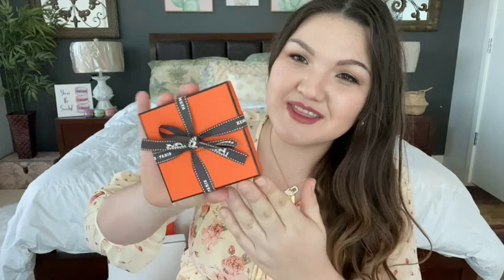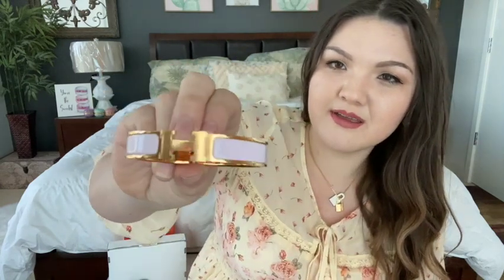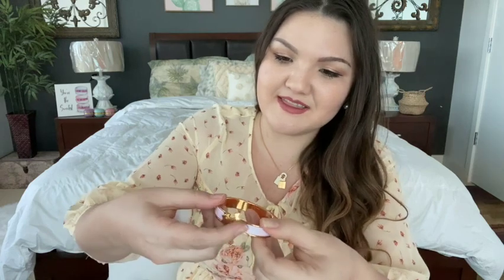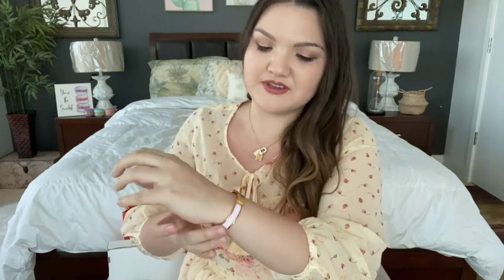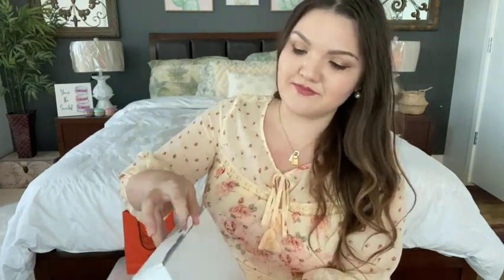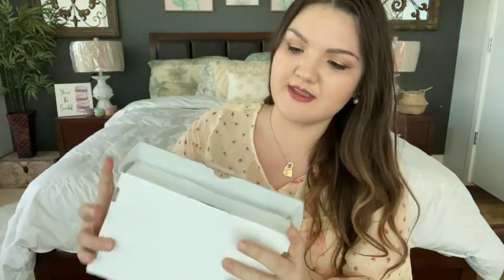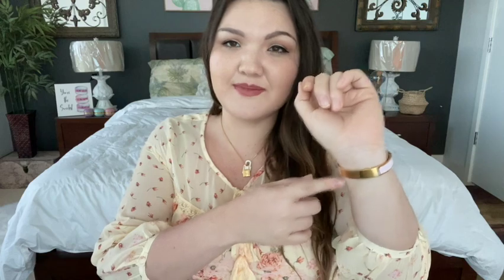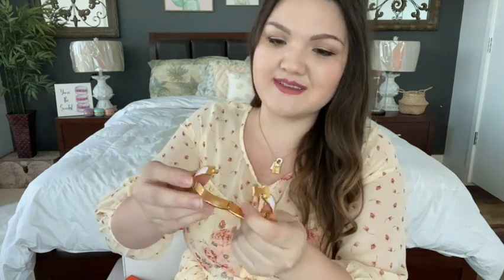Hermes Clic H Bracelet | Unboxing First Impressions & Review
Hey everyone! Sharing with you all my unboxing/review of my Hermes Clic H Bracelet. The gorgeous Clic H is a slightly more affordable option and version of the larger Clic Clac bracelet. I have had my eye on this for so long and am so happy I finally decided to go for it! The baby pink color is called Rose Dragee and I am absolutely in love with the pink and gold combo. Hope you enjoy the review and unboxing!

As always, if you’re doing any online shopping these days I recommend using Rakuten to get additional free cash back! Rakuten is my favorite cash back app that I use every single time I shop online. Use my link below to sign up. They are doing a promo right now where you get  an extra$40 welcome cash back.

Bracelet Link: Hermes Clic H Rose Dragee
Color is Rose Dragee;  Retail Price just went up to $660…. :(
*Size I got is GM
PM: Wrist circumference: under 6.2”
GM: Wrist circumference: under 7.1”